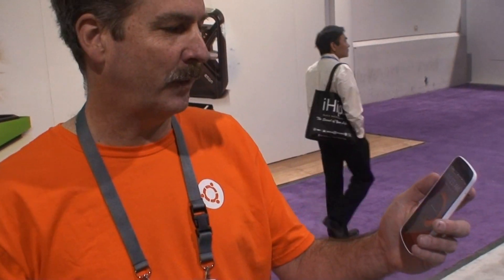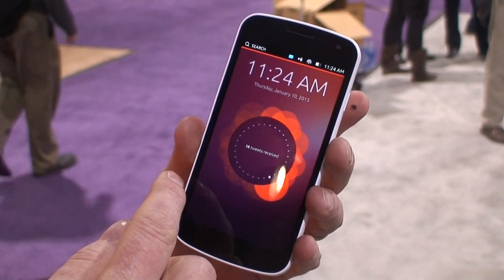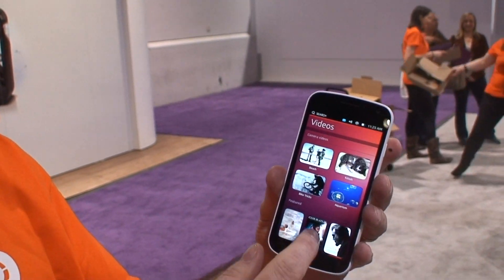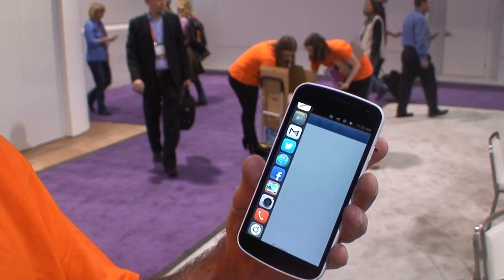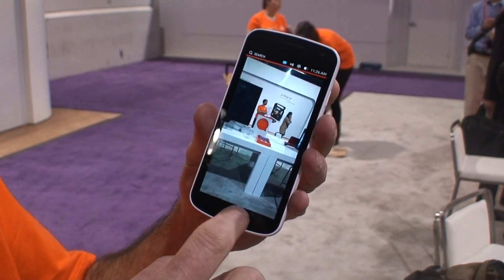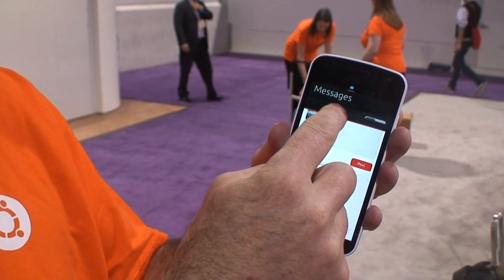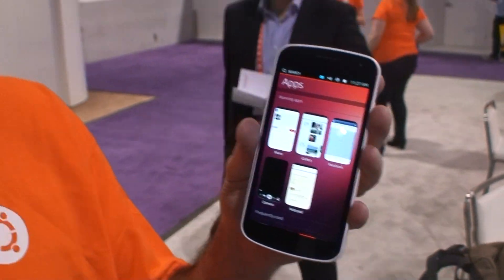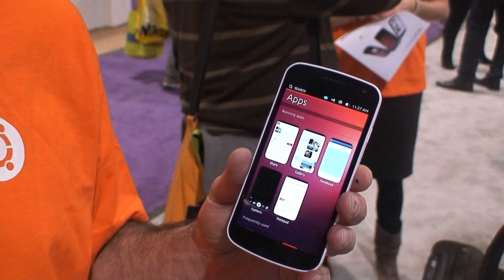Sniktitt: Ubuntu Phone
Vi lar en av Canonicals representanter vise frem Ubuntu Phone på en Samsung Galaxy Nexus.